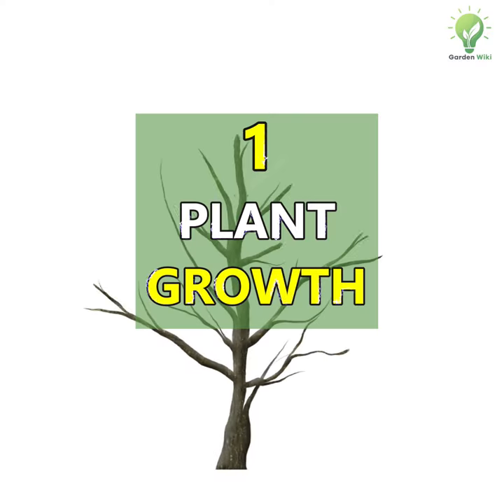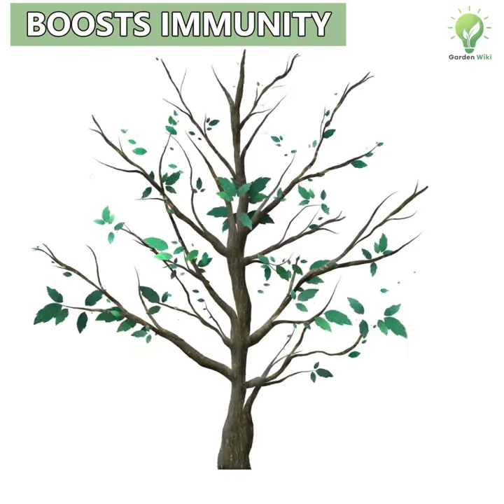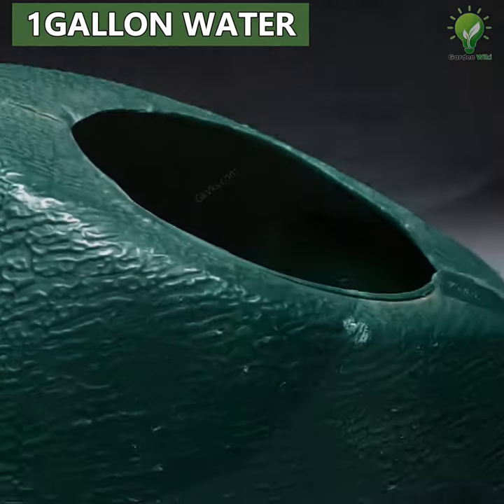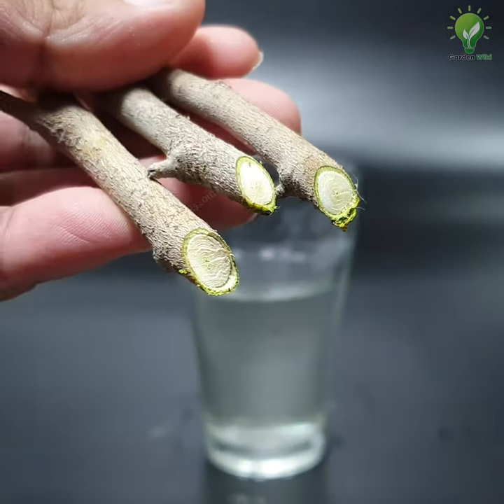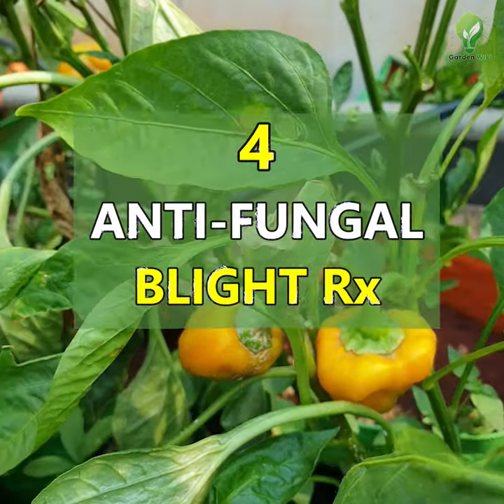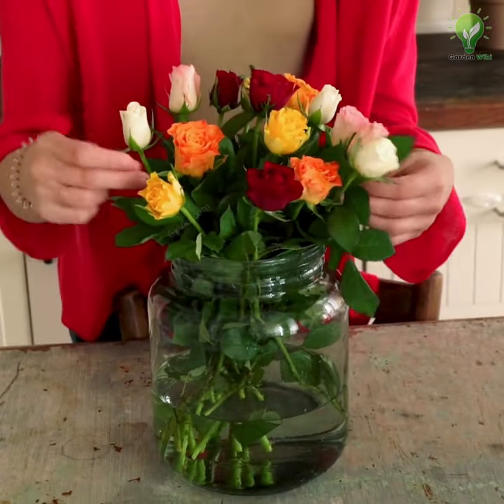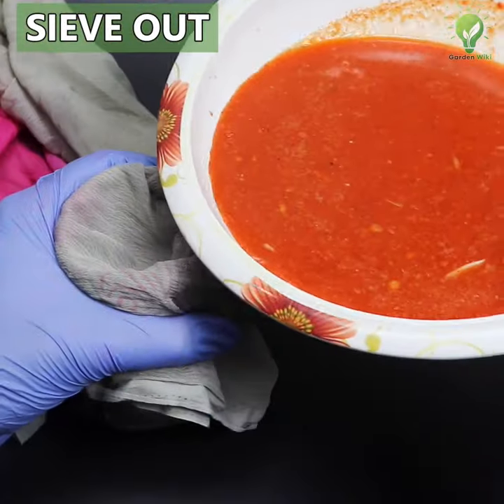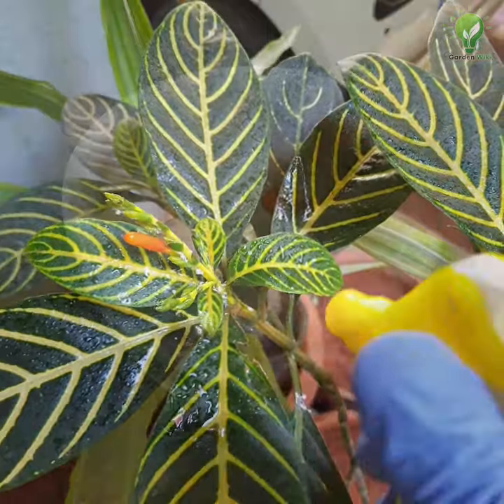5 MIRACLES OF ASPIRIN TABLET IN GARDENING | USES OF ASPIRIN ON PLANTS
There are five powerful uses of aspirin in garden. Aspirin is an easily available over the counter medication.  Aspirin Tablet in your garden can do wonders and help you boost plant growth and  yield. A simple DIY home made pesticide recipe is shown in the end.

Technically, Aspirin is not an organic solution, however, it is a safe and very inexpensive option that contains far fewer chemicals than the store-bought chemical products for gardening.

Aspirin is chemically Acetyl Salicylic Acid and medically a non-steroidal analgesic and anti-inflammatory medicine, inexpensive and easily available in almost all medical stores.
So, What is the actual concept behind using Aspirin in garden and farming. Salicylic acid is naturally found in willow bark and many other trees. Studies have found that the plant hormone salicylic acid is released in tiny amounts when plants are in stress. So this concept has been utilized and many benefits of Aspirin have already been proven.  Here we are using Aspirin 350 mg dispersible tablet – brand names like Disprin, Ecospirin, Bayer Aspirin and so on. If you are not getting a dispersible tablet, you can crush the non-dispersible tablet and powder it and use it.

1. Aspirin for Plant growth:
2. Aspirin Improves Seed Germination:
3. Aspirin as a Rooting Hormone:
4. Aspirin as an anti fungal to treat Blight in plants:
5. To keep Cut flowers stay fresh for a longer time:
6. The PESTICIDE RECIPE:
This will successfully kill common pests like aphids, mealybugs, whiteflies and many others.